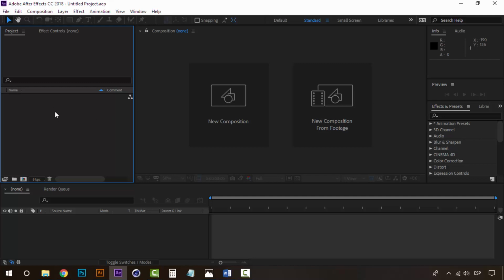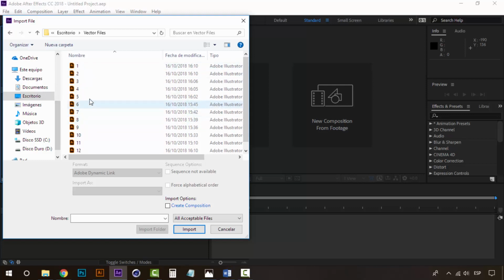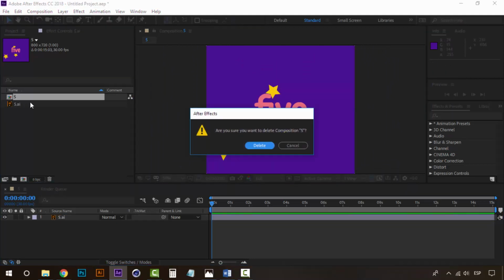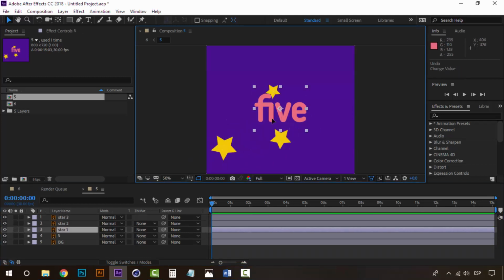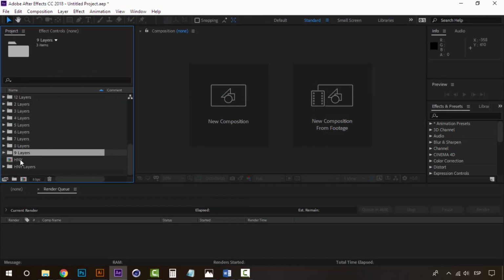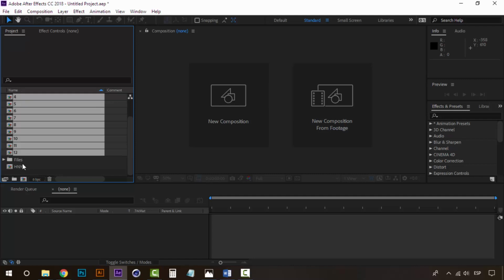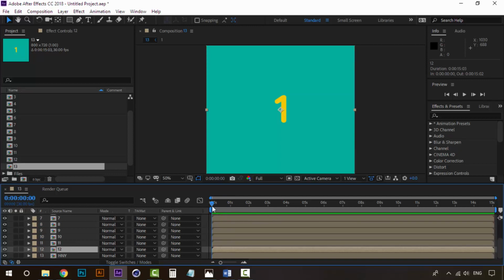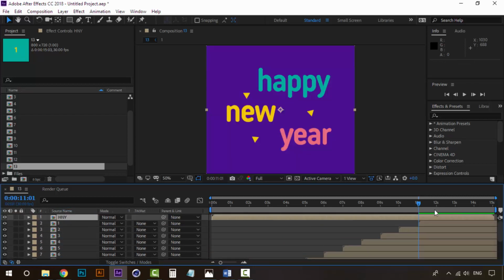05/08 Importing Vector Files to After Effects — Animation: Create a New Year's Eve Countdown_ENG